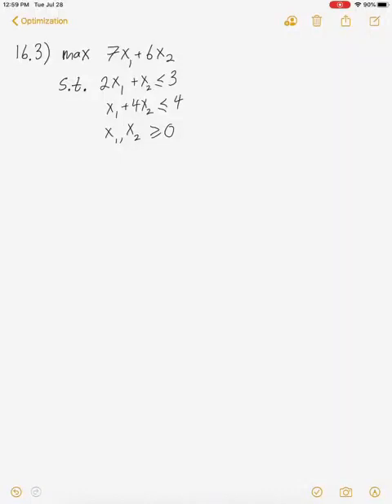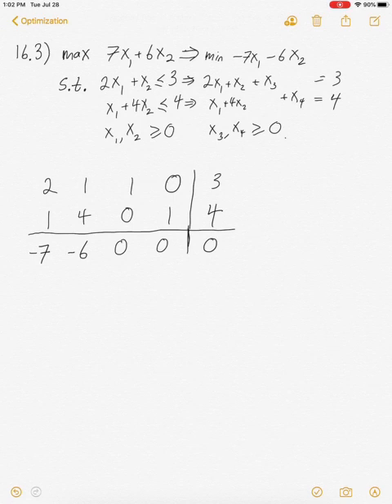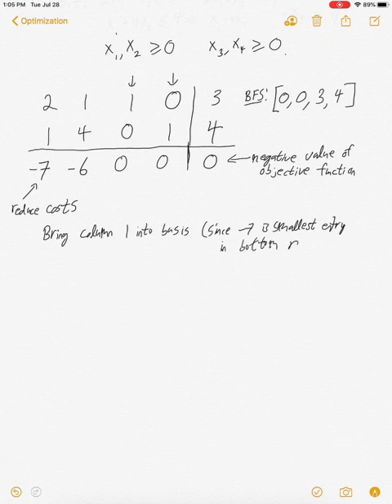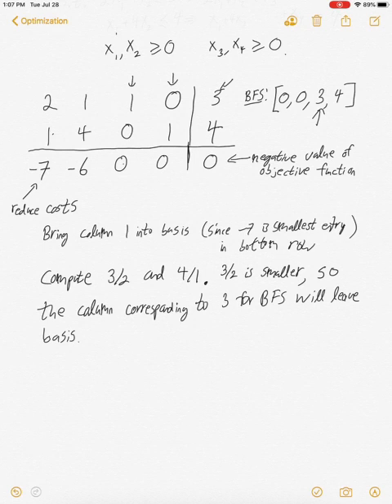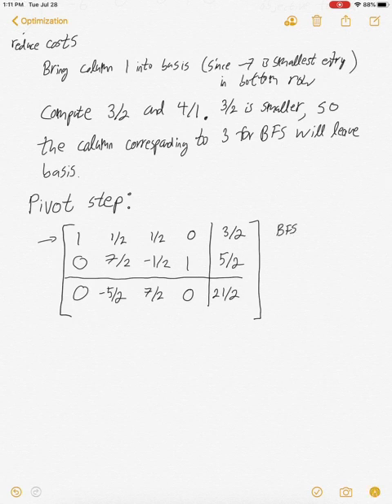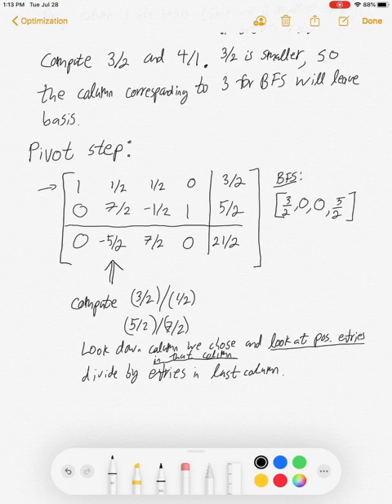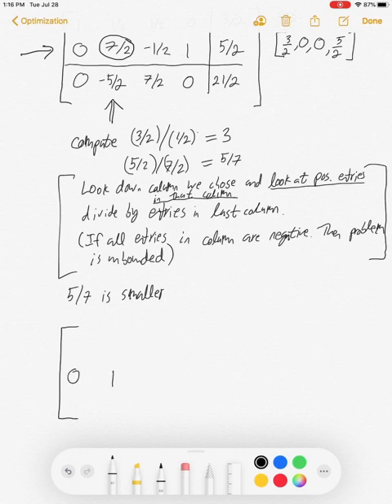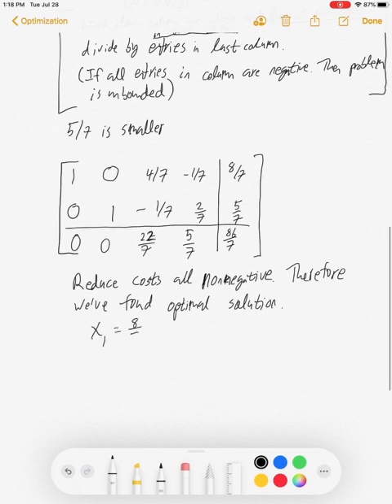Matrix form of the simplex method